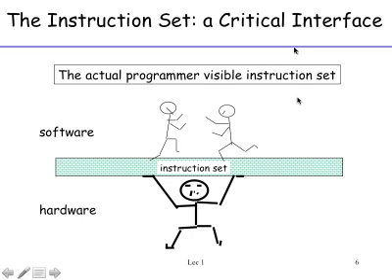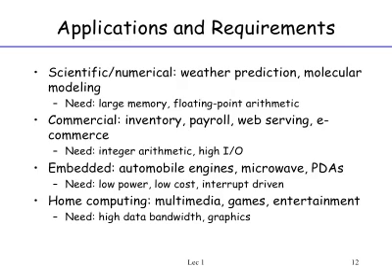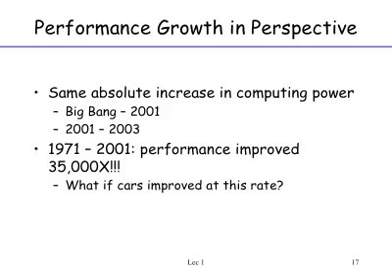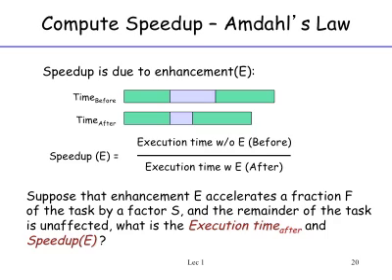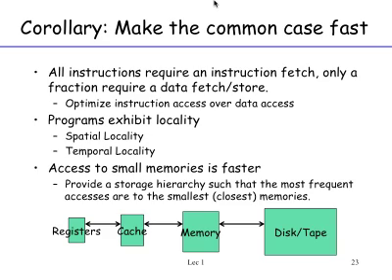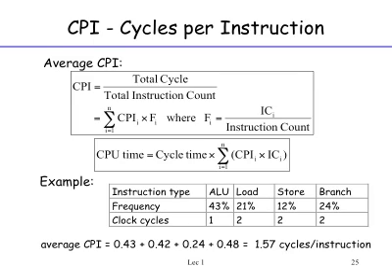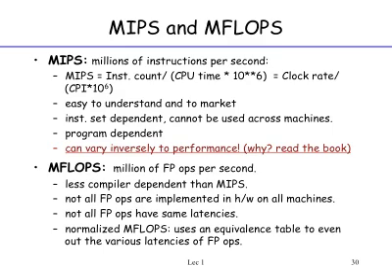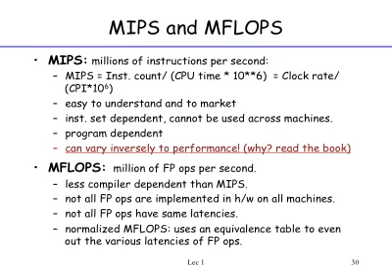Fundamentals of Computer Architecture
UMass Lowell 16.650 Advanced Computer Architecture
Lecture 1: Fundamentals